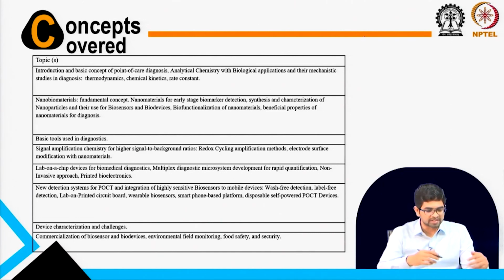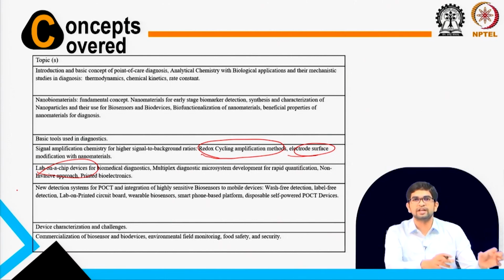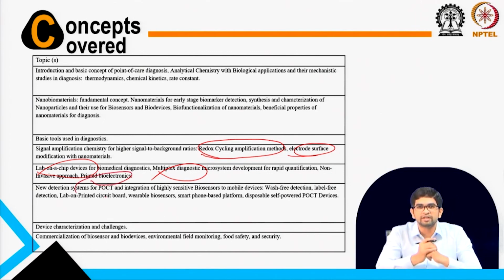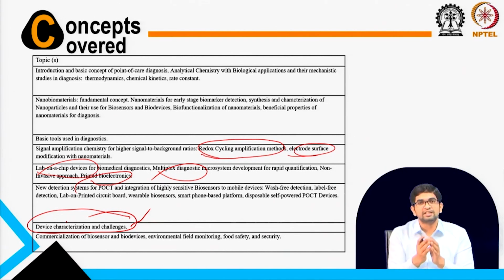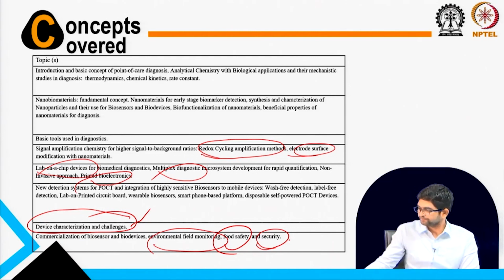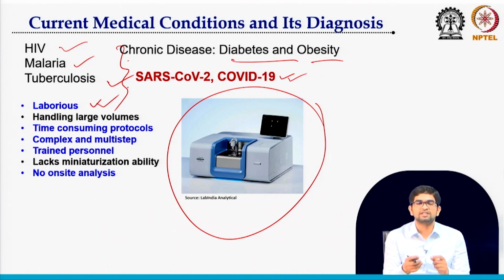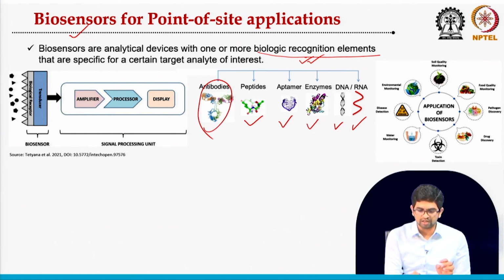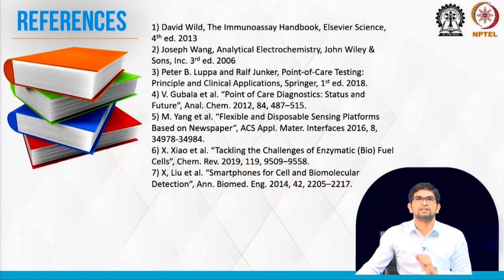Lecture 01 : Introduction